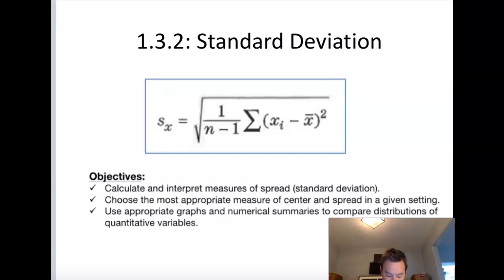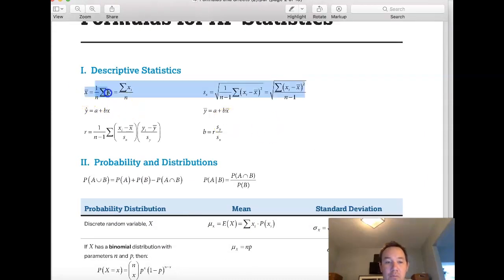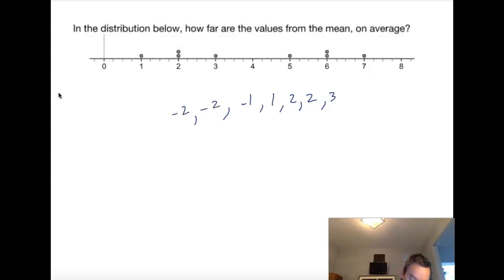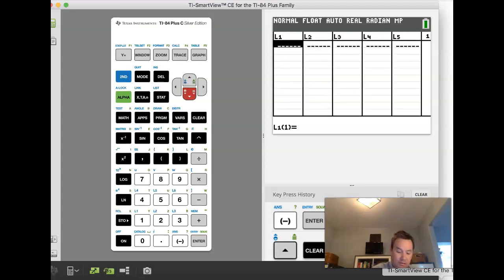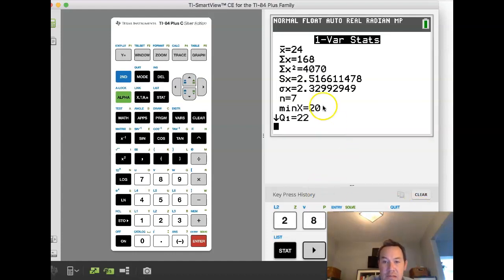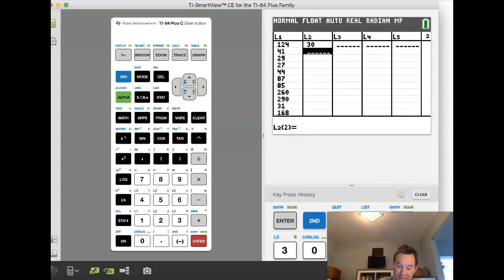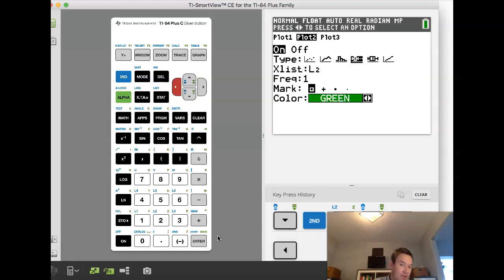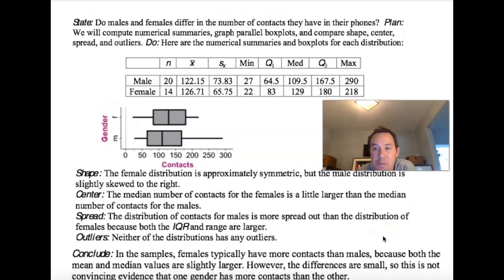1.3.2: Standard Deviation lesson